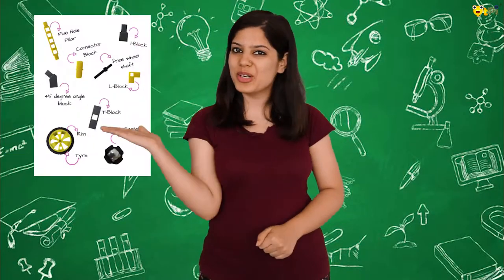QtPi Robotics - Intro - Qbits